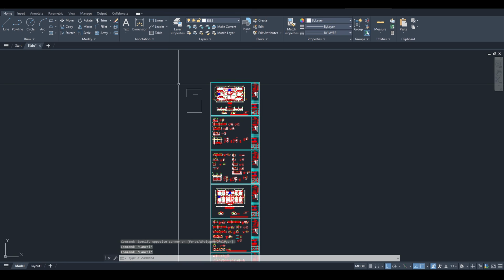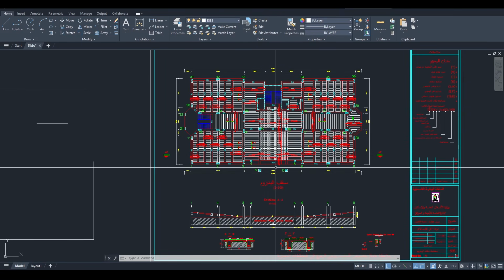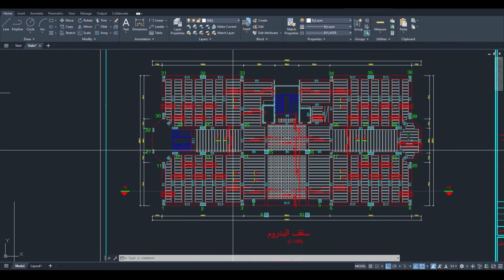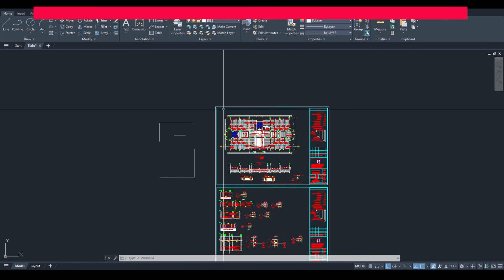Structural Drafting and Detailing in AutoCAD | Part 1: Introduction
Hello everyone and welcome to this video tutorial. In this video tutorial, we will explore how to interpret architectural plans through the lens of a structural engineer, understanding how to conceptualize load paths, lay out logical structural systems, and begin drafting our designs in AutoCAD.

Whether you’re a seasoned civil engineer looking to master project documentation or a student just starting out in the field, this video is designed to give you a comprehensive understanding of how to bridge the gap between architectural intent and real-world structural framing.

Current Video Ideas for the Future:
- 3D elements in Dams or soil-structure interactions

Timestamps:
0:00 Hello Everyone!
0:35 AutoCAD
2:04 Intended Learning Outcomes & Structural Layout Thinking
5:34 Outro